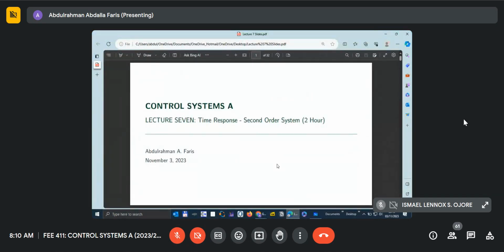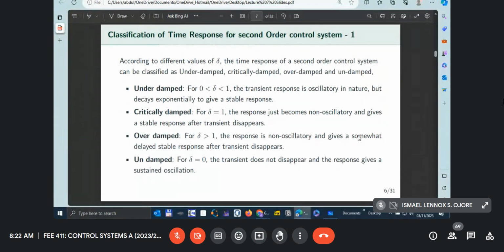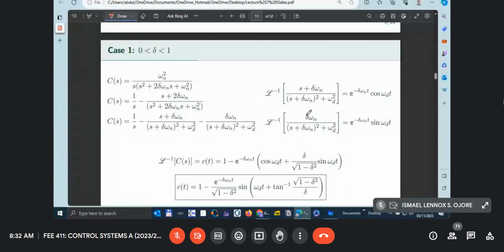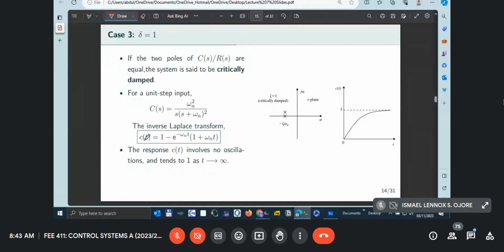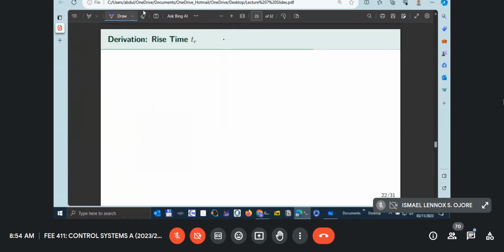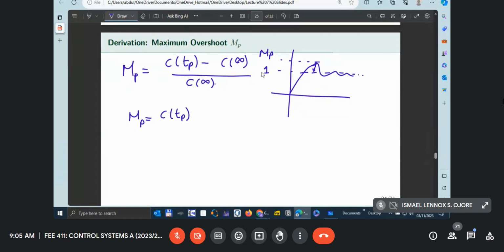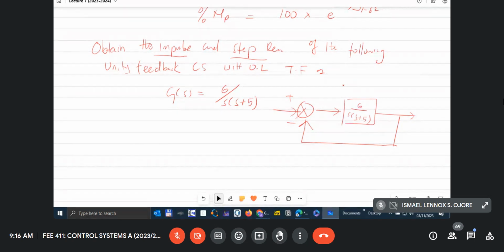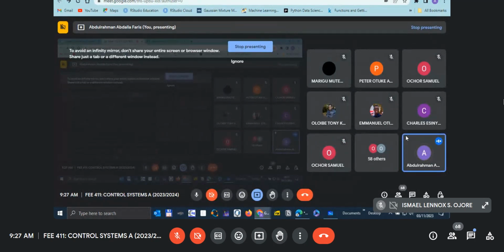FEE411: LECTURE 7